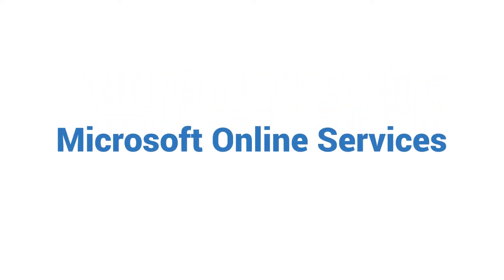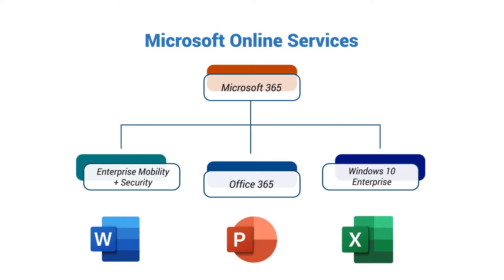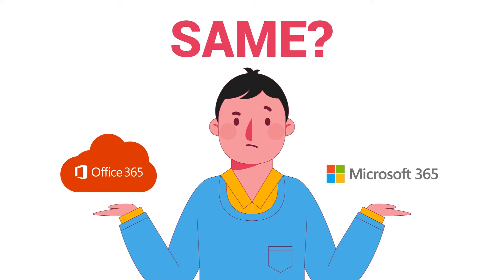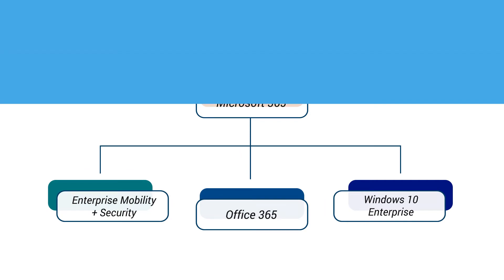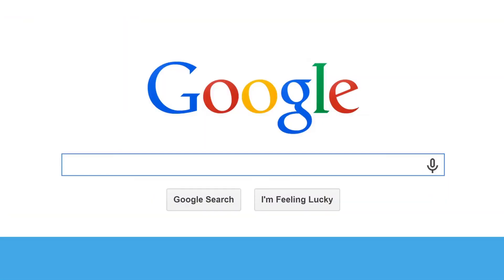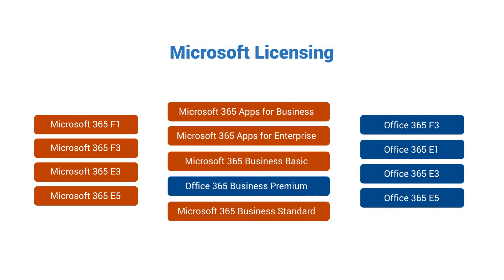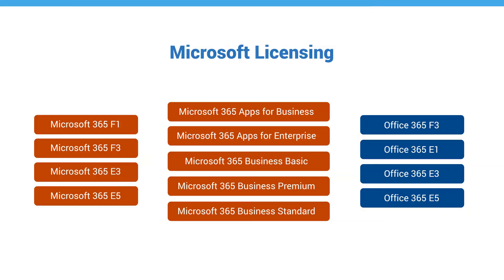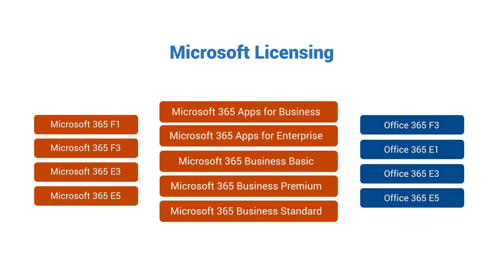Office 365 Vs Microsoft 365 Business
In today's short video, you will learn the differences between Office 365 and Microsoft 365 Business.

There is often confusion surrounding. So in this comparison video, we breakdown what are the misconceptions and truths about each one. Just because they sound the same it doesn't mean they are.

🔎 More About Microsoft 365 and Office 365:
Microsoft 365, formerly Office 365, is a line of subscription services offered by Microsoft which adds to and includes the Microsoft Office product line. The brand was launched on 10 July 2017, for a superset of Office 365 with Windows 10 Enterprise licenses and other cloud-based security and device management products.

On 21 April 2020, the consumer and small business plans of Office 365 were renamed Microsoft 365 to emphasize their current inclusion of products and services beyond the core Microsoft Office software family (including cloud-based productivity tools and artificial intelligence features). Most products that were called Office 365 were renamed Microsoft 365 on the same day.

Microsoft 365 encompasses subscription plans that allow the use of the Microsoft Office software suite over the life of the subscription, as well as cloud-based software-as-a-service products for business environments, such as hosted Exchange Server, Skype for Business Server, and SharePoint, among others. All Microsoft 365 plans include automatic updates to their respective software at no additional charge, as opposed to conventional licenses for these programs—where new versions require the purchase of a new license.

The Office 365 branding remains in use for subscription plans targeting some enterprise markets

🤔 What other content does Agile I.T. cover here on Youtube?
- Cybersecurity Maturity Model Certification (CMMC)
- The Defense Federal Acquisition Regulation Supplement (DFARS)
- Microsoft Admin Skills
- Microsoft Tips and Tricks
- Microsoft Teams
- Cybersecurity
- Federal Cybersecurity and compliance

🔎About Agile IT:
Agile IT is a cloud-first managed services company and one of the top 100 Cloud Computing Solutions Providers in the world. A four-time Microsoft Cloud Partner of the Year, we offer flexible, best-in-class cloud-managed services that go beyond the IT department. We’re focused on building a community of customers that maximize cloud and SaaS services to drive their businesses through automation, agility, business insight, and productivity.

At Agile IT, we help businesses align technical support and business strategy to deliver the right technology at the right time. It’s why we were named to the 2017 CRN Next-Gen 250 list for the second time in four years, an award recognizing companies leading the next generation of IT and bringing key technologies to market before they become mainstream.

Headquartered in San Diego, California, we work with education, corporate, government, and nonprofit customers since 2006.

👤Who is Sean Spicer?
Sean Spicer is a  Cybersecurity Maturity Model Certification (CMMC) Registered Practitioner. He is a ''Cybersecurity Storyteller'',  breaking down technical concepts into understandable content with proven impacts for security and compliance.